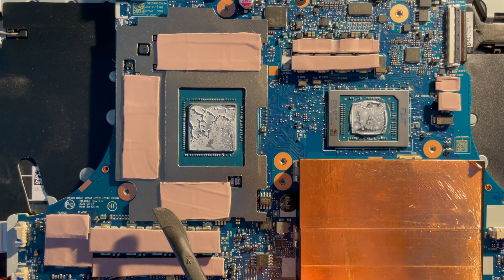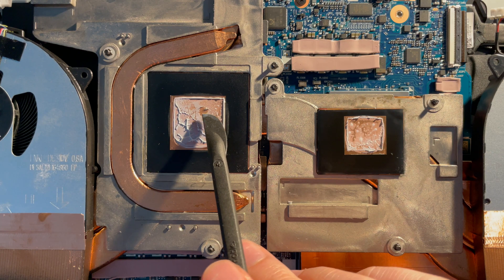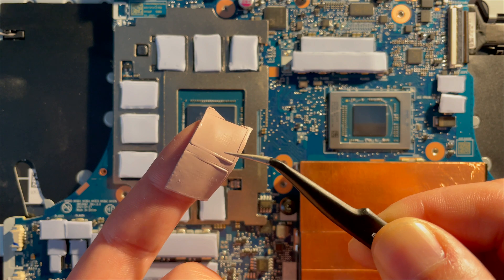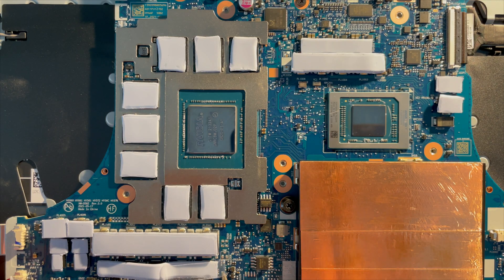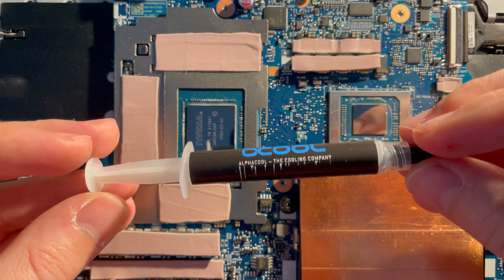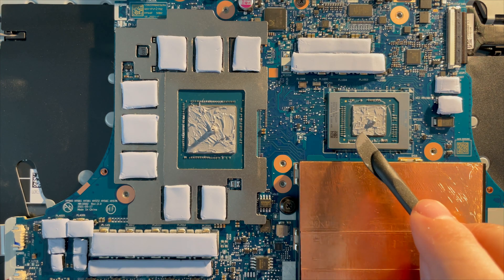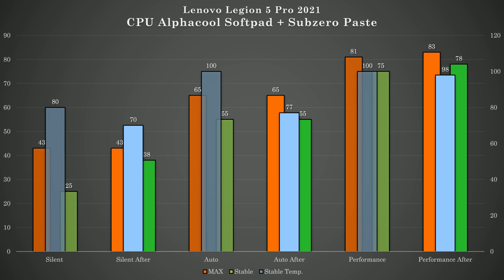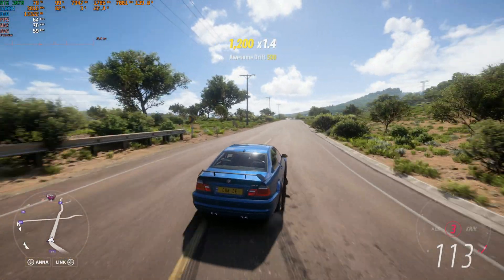Lenovo Legion 5 Pro 2021 Alphacool Apex Soft Pads and Subzero Thermal Paste Upgrade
So finily I have found a cause for Lenovo Legion 5 Pro high temperatures.

I am using @AlphacoolGmbH   Apex Soft Pads and Subzero Thermal Paste. Due to softness of Apex Soft Pads I was able to finally get proper contact between CPU and GPU dies with cooling block. Also Thermal Paste is slightly more dense/thicker and it should provide better thermal conductivity.

where I mostly post my favorite shots ;)